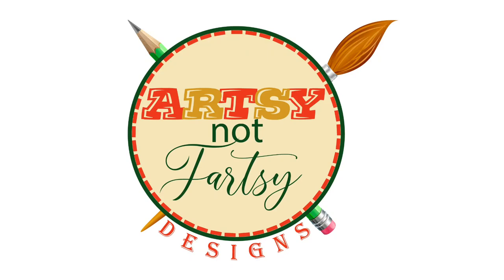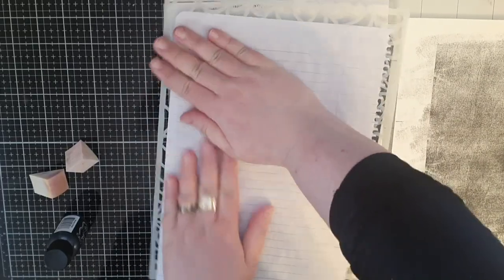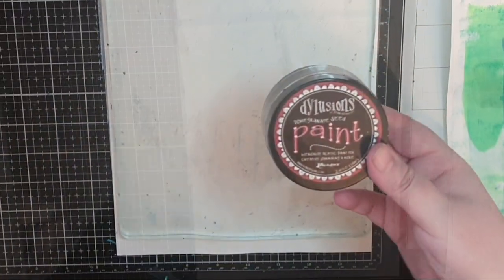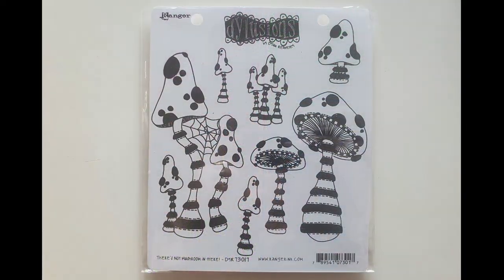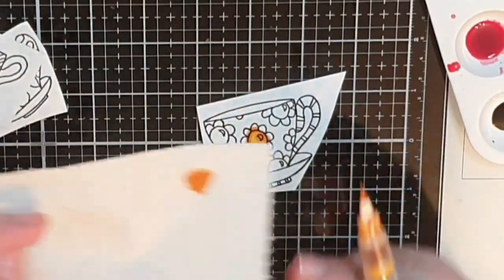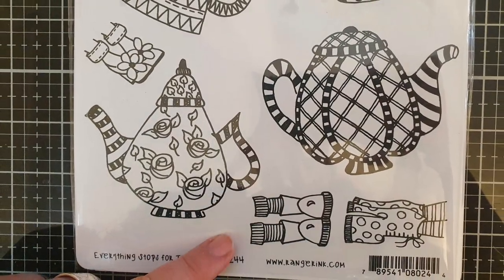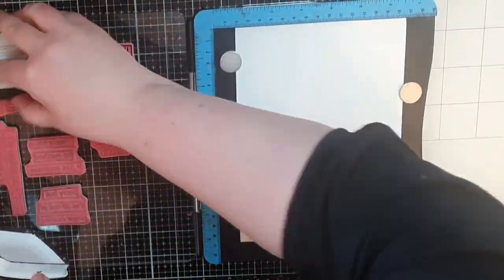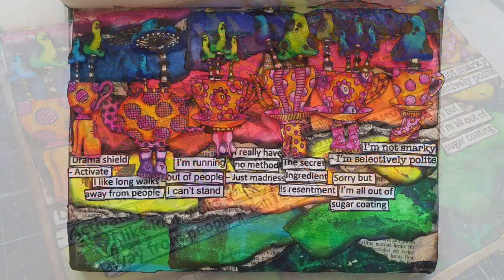A dylusions mixed media art journal page with stamps, stencils, paint, shimmer paint and spray inks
I am posting this video on an eight hour trip home from Stockholm 🥳
This video was made ower time and beside other projects so forgive me if everything wasnt caught on video 🙏❤️
Everything I used was Dylusions stamps, stencils, paint, shimmer paint and spray inks!
I hope you enjoy and Thank You for being here, watching and suporting - it means the world to me ❤️❤️❤️